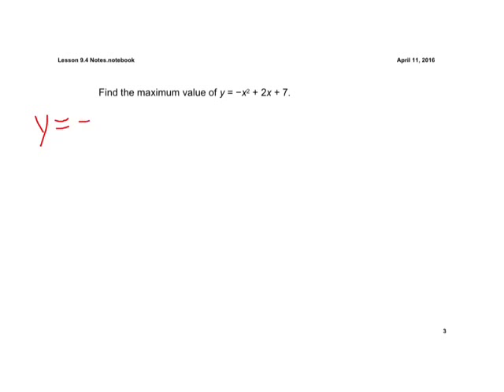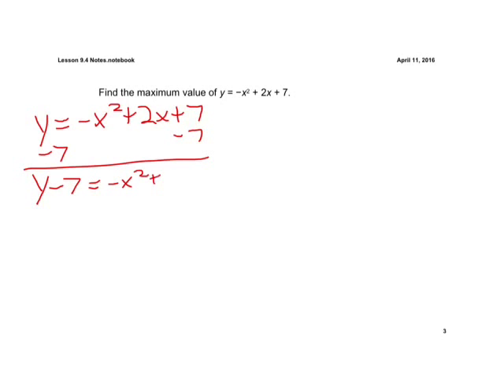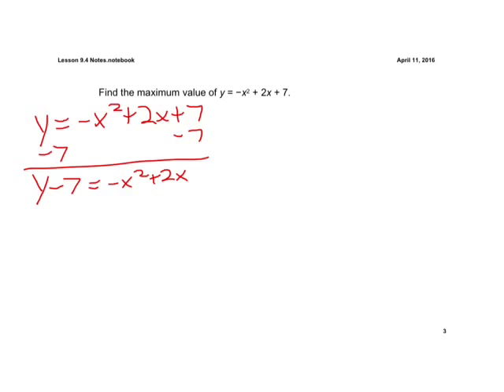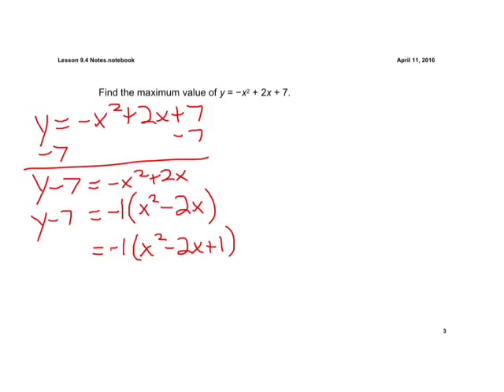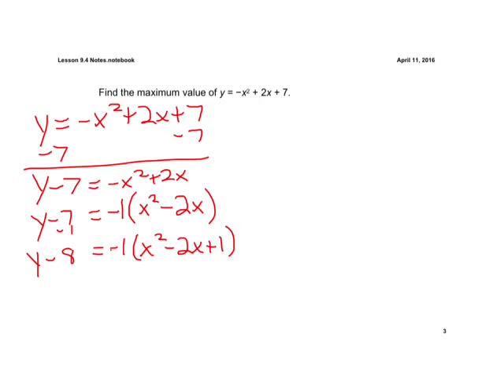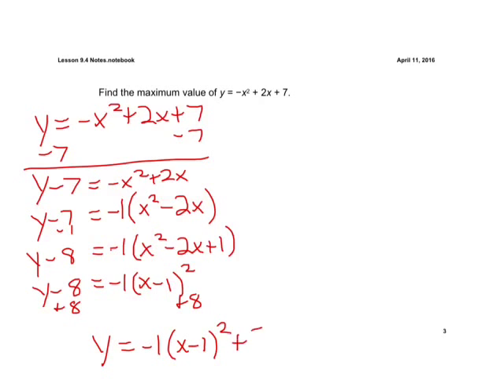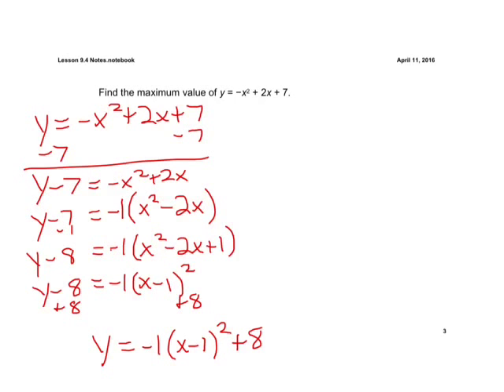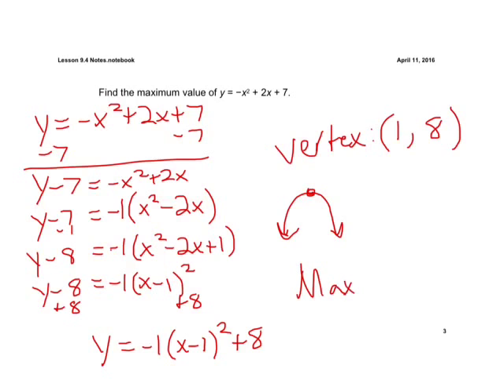Lesson 9.4 Finding the maximum value of a quadratic function